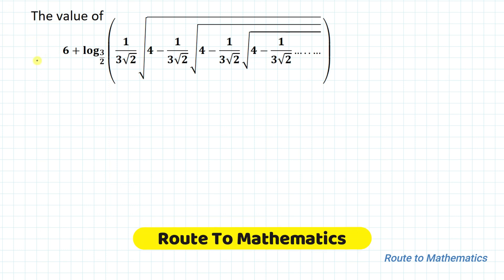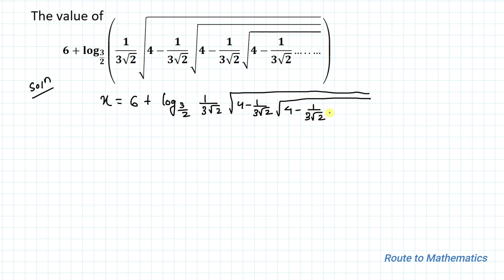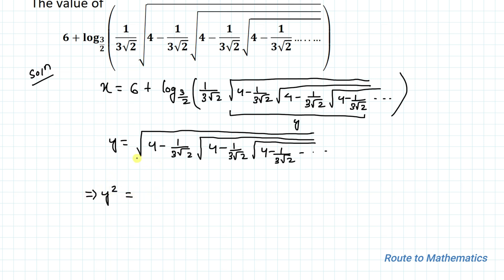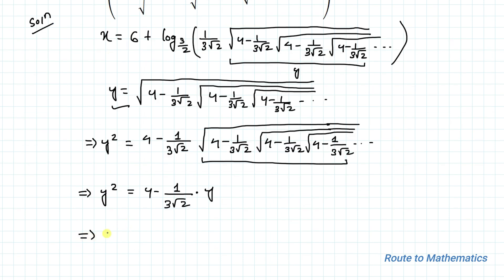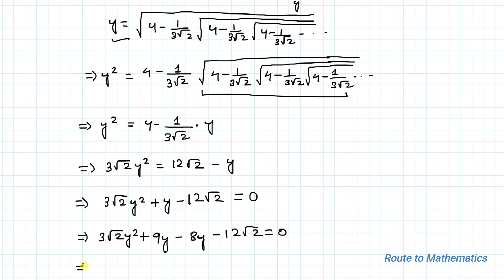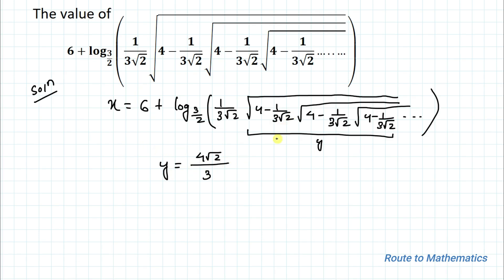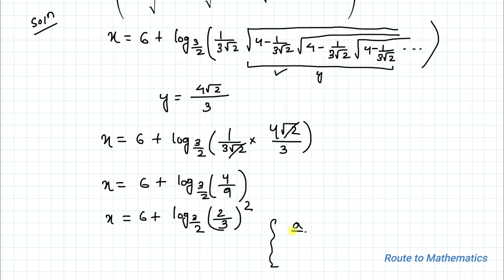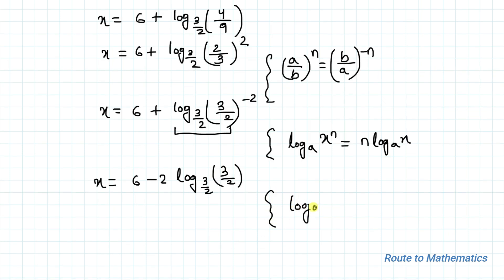Can You Evaluate This Logarithm Expression | Previous Year JEE Advanced Question